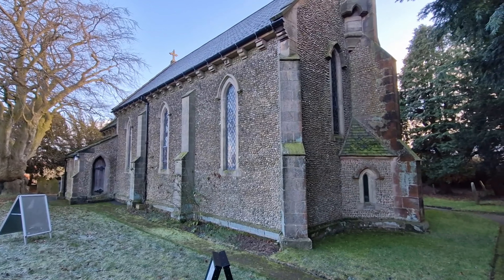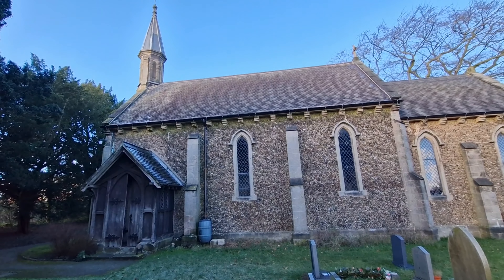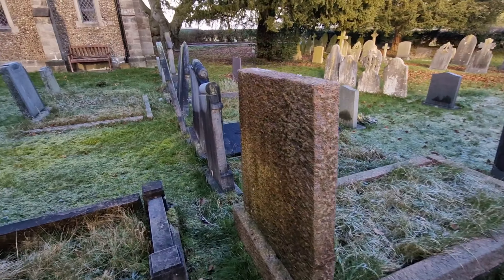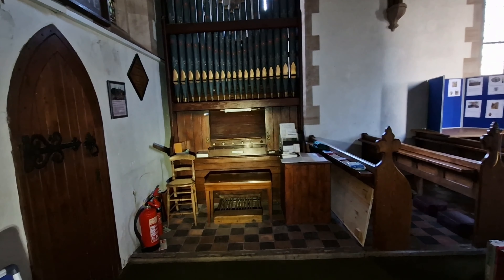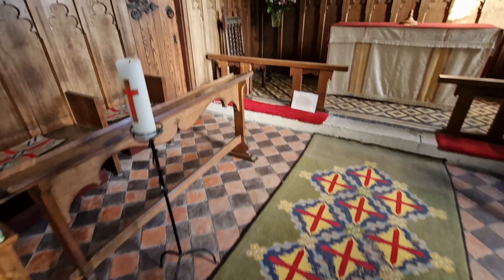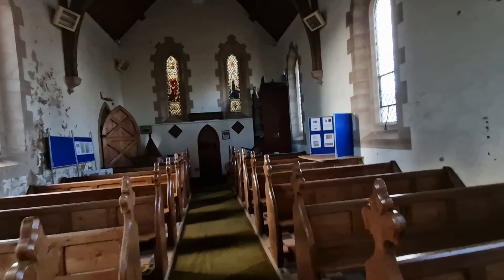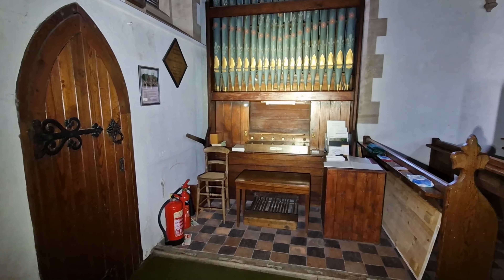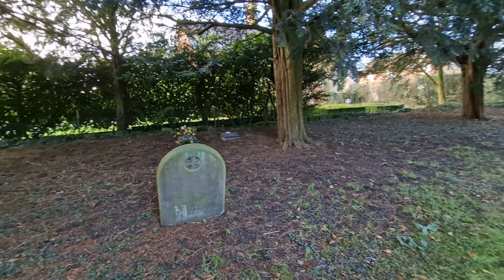Church of Pebble's